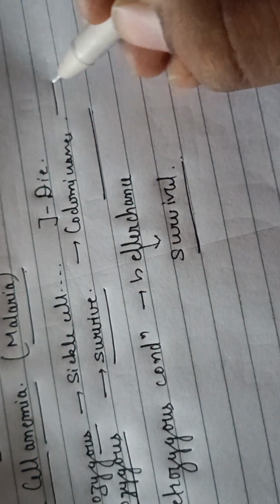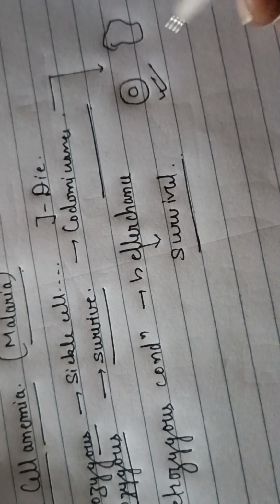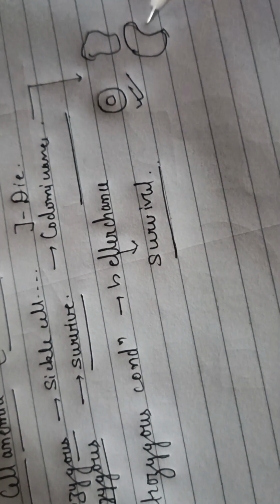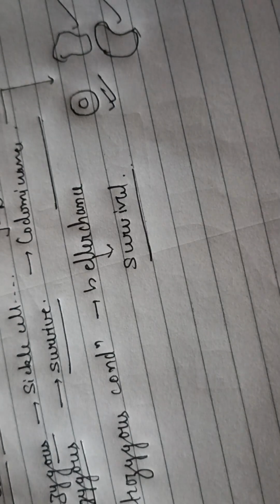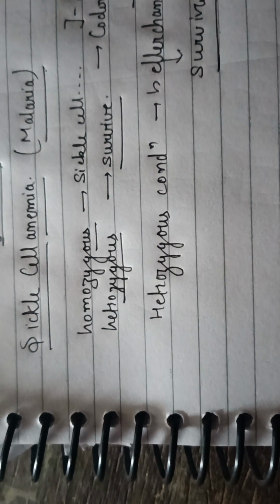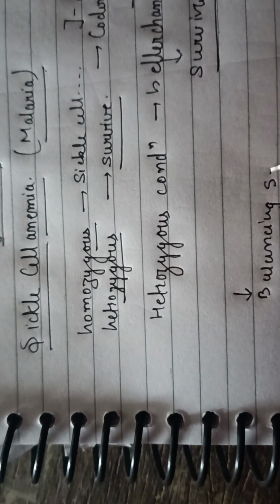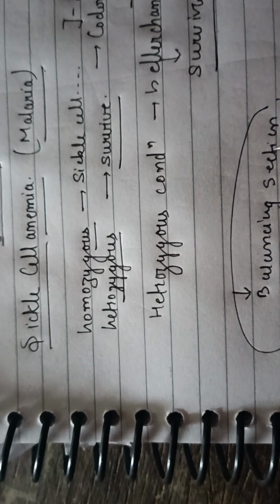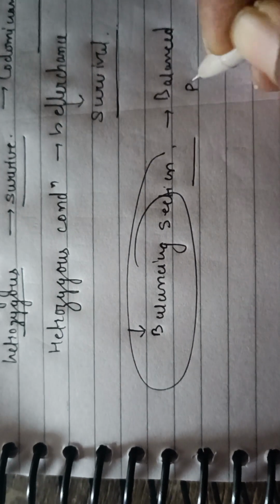natural selection,eg industrial melanism